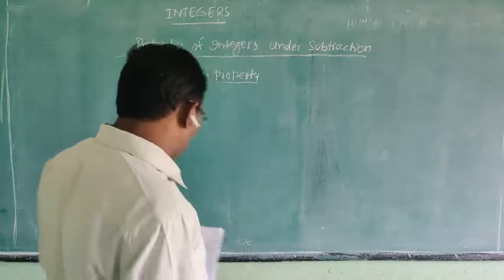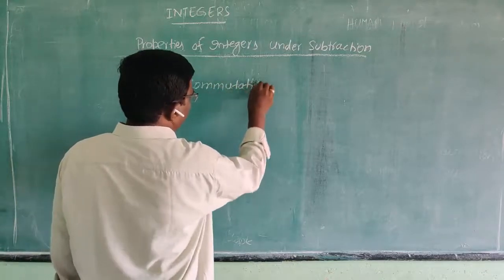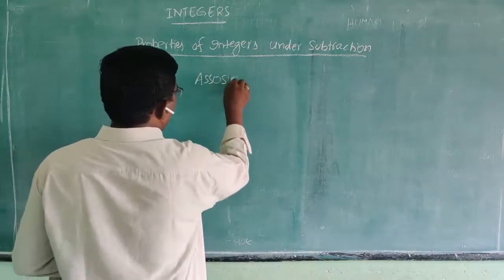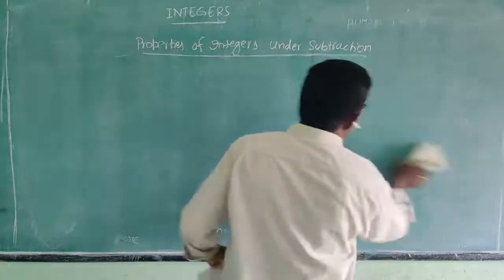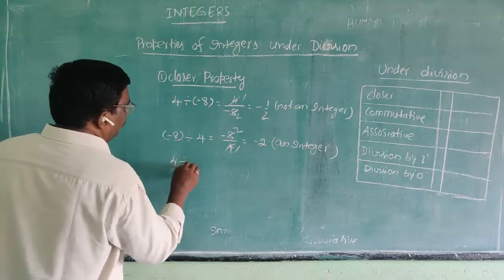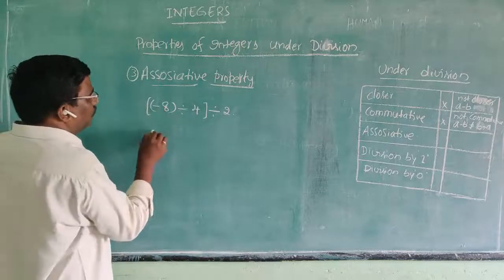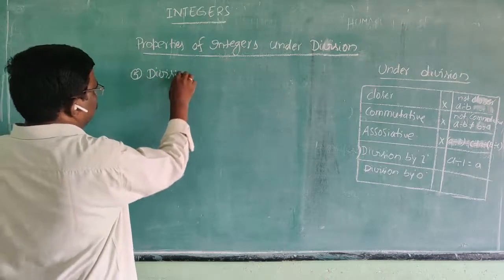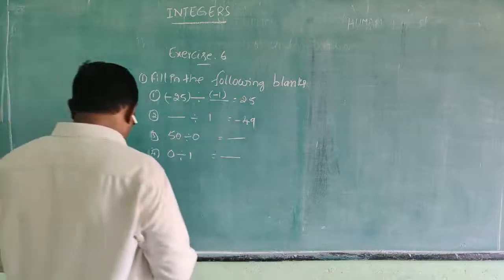7th Class Mathematics "Integers"(Part-5)